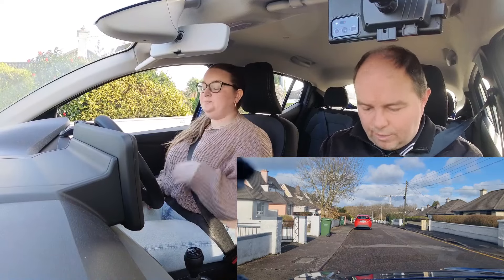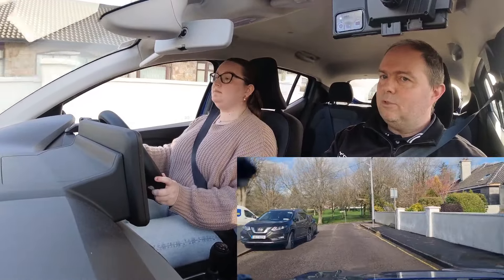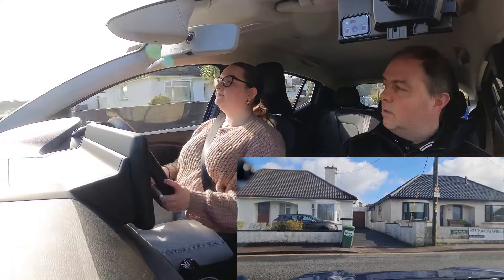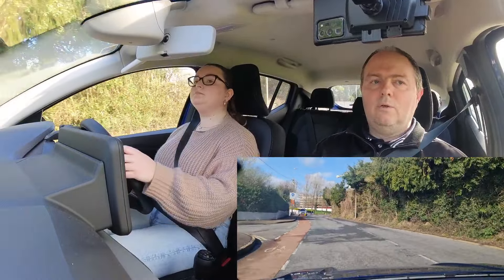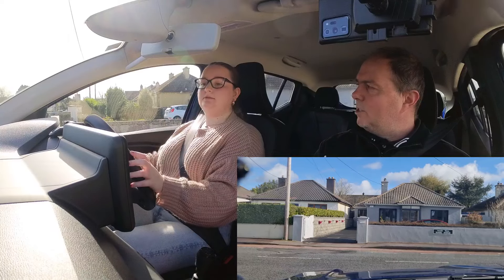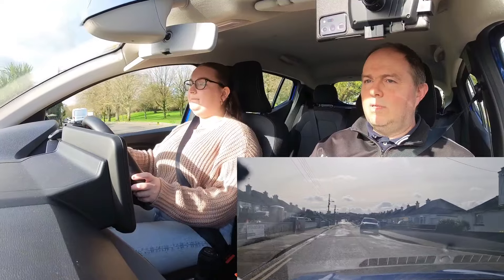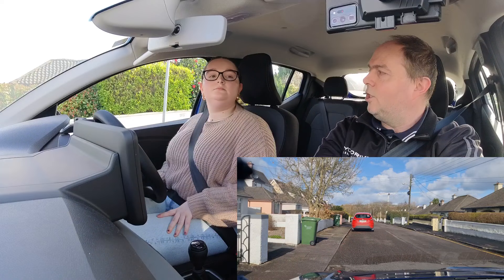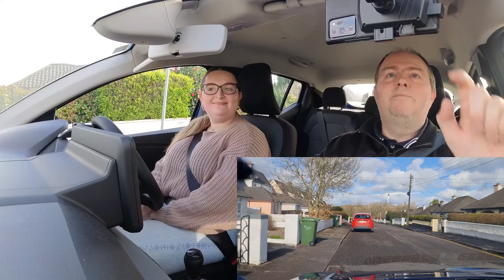Holly's 3rd lesson. Please follow Holly's progress. Bishopstown, Cork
Holly's 3rd lesson.
MSPSL, T junctions,  stopping in 2nd  Gear.